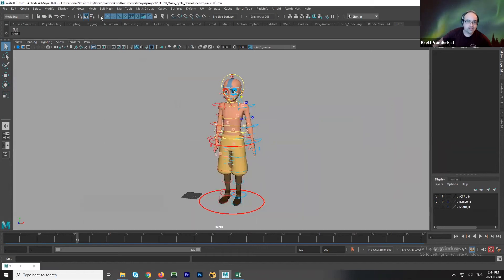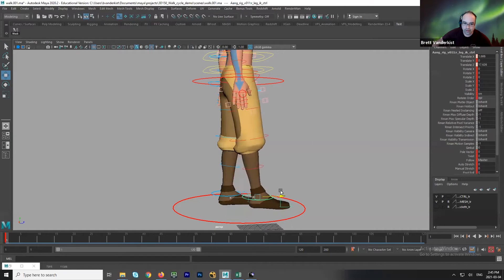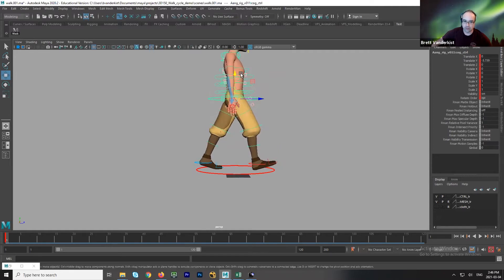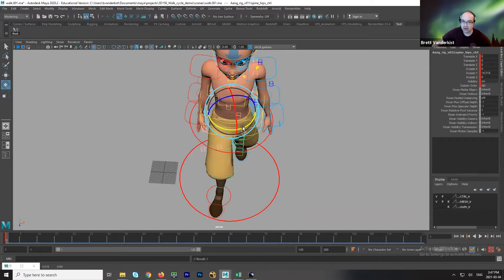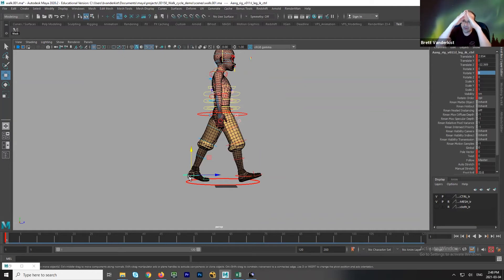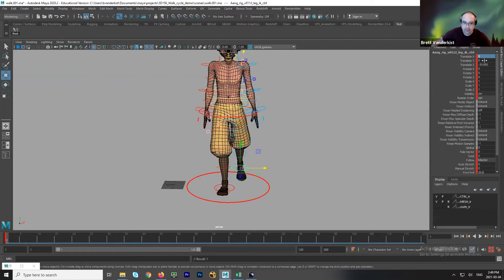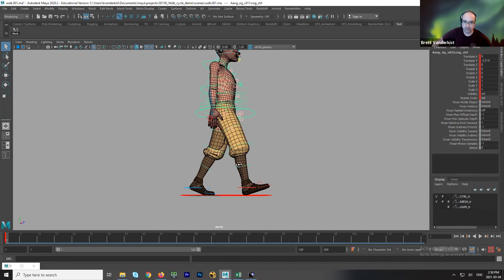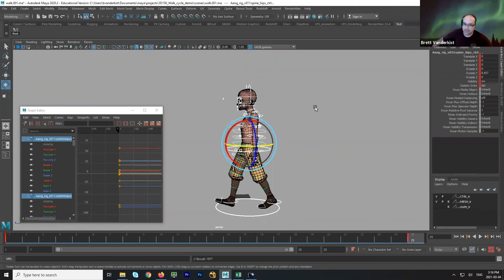Starting to Pose the Legs